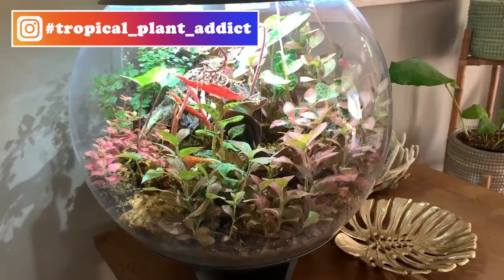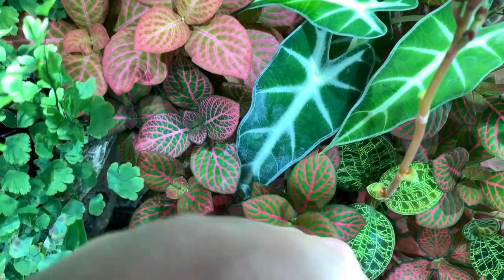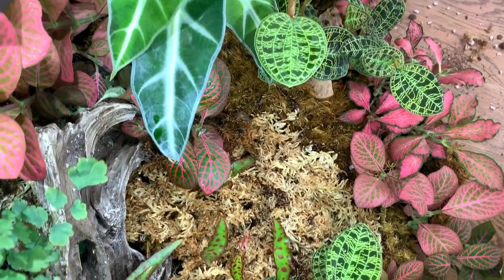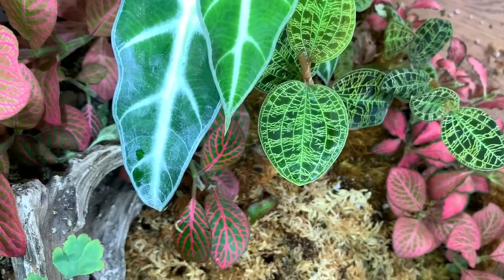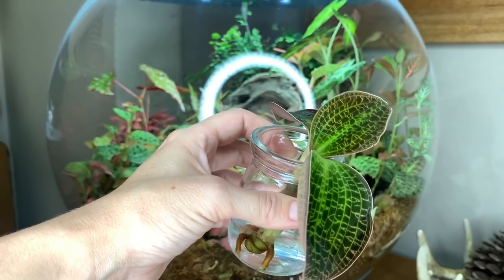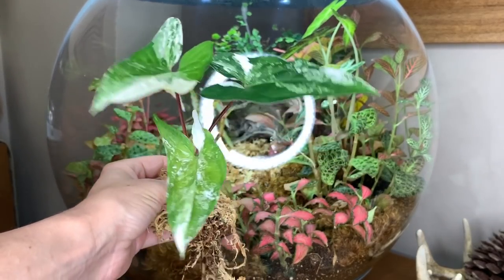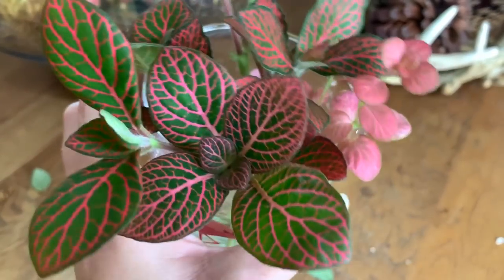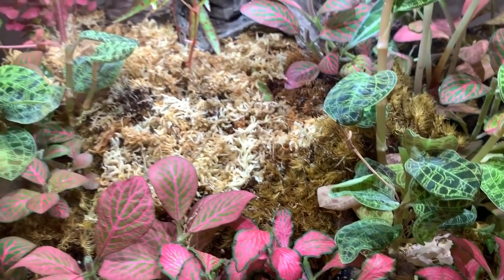How to Propagate a Jewel Orchid & Fittonia 💚🌱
Hope everyone is having a great week 💚🌿🌺☕️

biOrb AIR GREY (Amazon UK)
biOrb AIR WHITE: (Amazon UK)

My Soil Mix Video (you can tailor the mix to any plant)

Here you will find all my favourite products in one place! I do earn a very small commission from products purchased through my shop. (You as a customer do not pay more because you have bought through my shop/used an affiliate link).

LEVOIT humidifier
AENNON humidifier